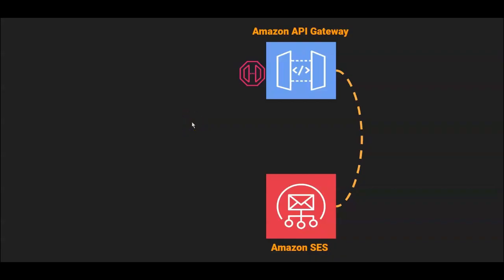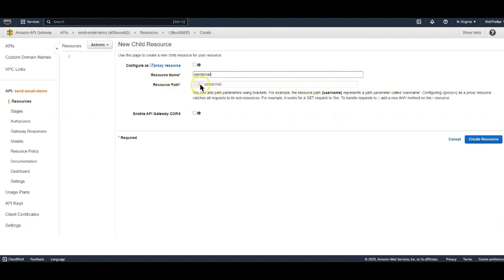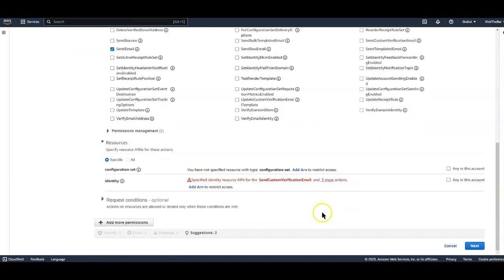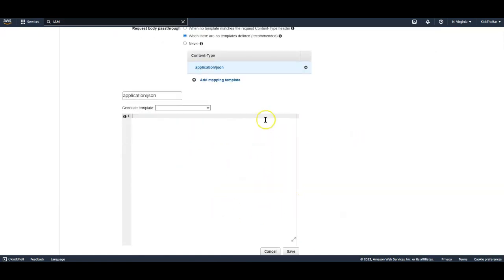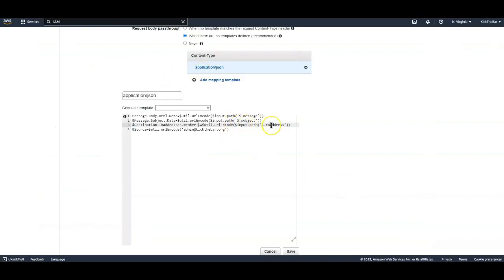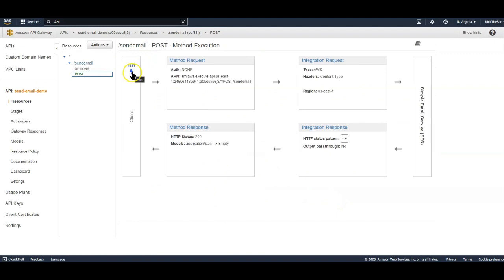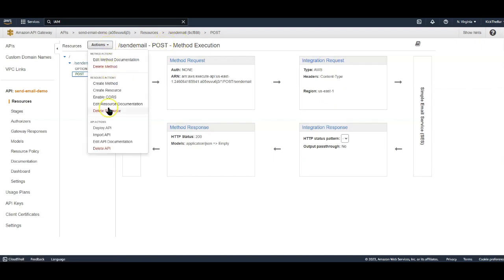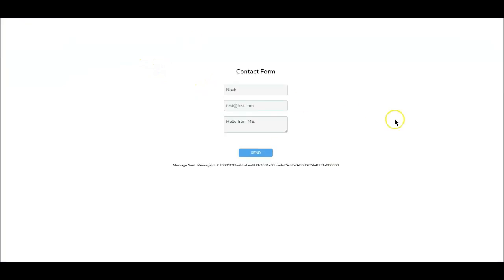How to integrate API Gateway with AWS SES to send customized Html email.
Sending an email from a web application is a common use case that is simple to setup with API Gateway and SES with no need to write any server code in a lambda function or otherwise.  With SES you can send text or rich html emails.
This tutorial is also available at this blog post